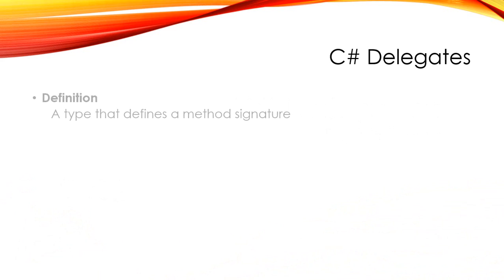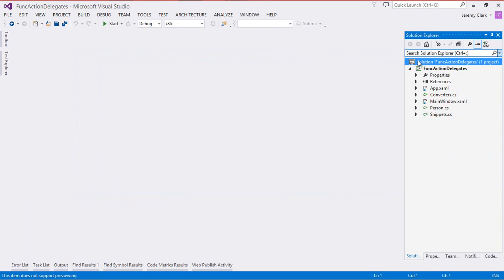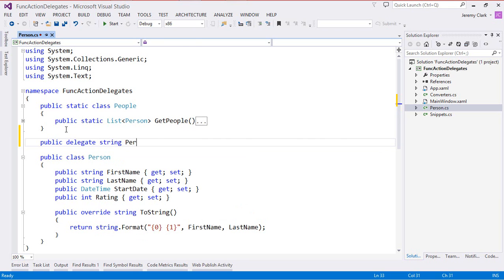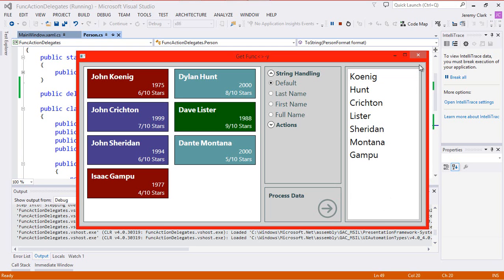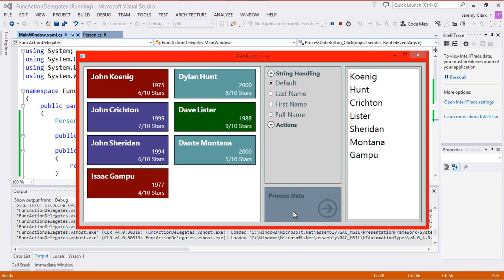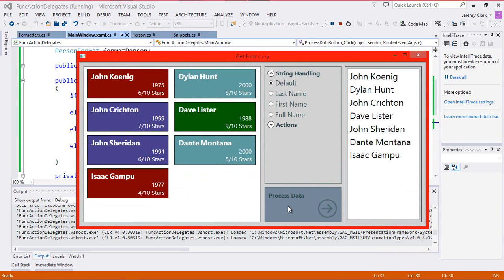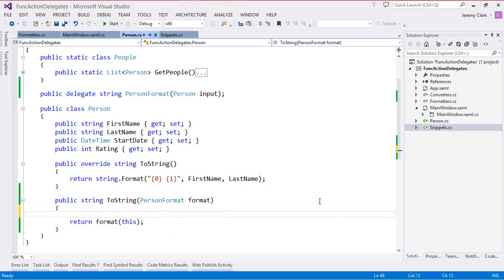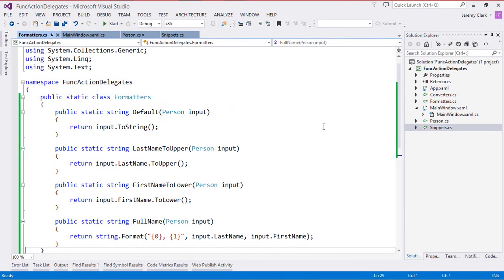JeremyBytes - C# Delegates - Part 1: Basics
Delegates are an important feature of .NET. They allow us to pass methods as parameters to other methods (among other things). In this video (first of a series), we'll look at the basics of delegates, including how to create a new delegate type, how to pass a delegate as a parameter to a method, and how to select what method we execute at runtime rather than compile-time. Along the way, we'll also see how delegates can help us adhere to the S.O.L.I.D. principles. For more information and the sample code,